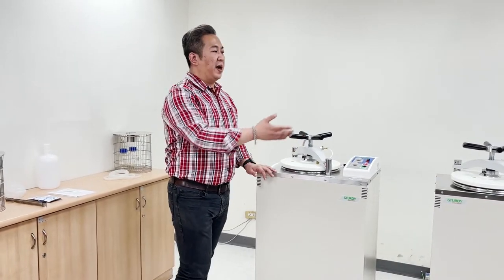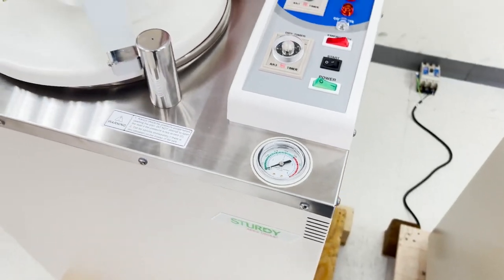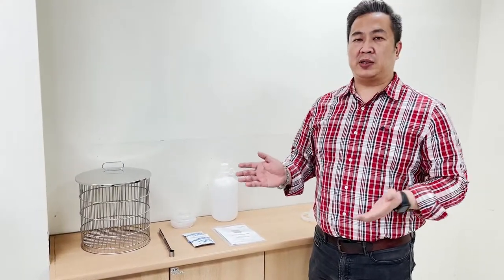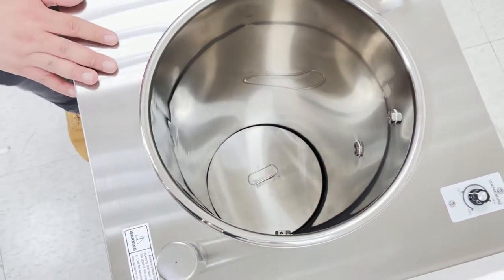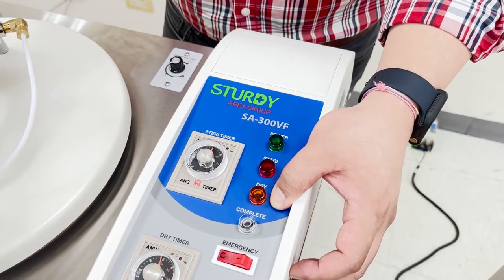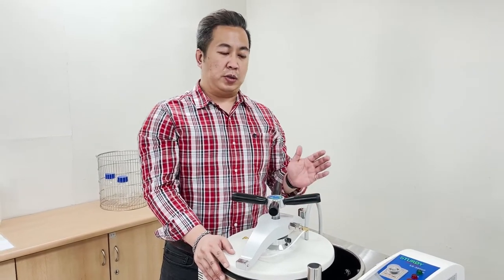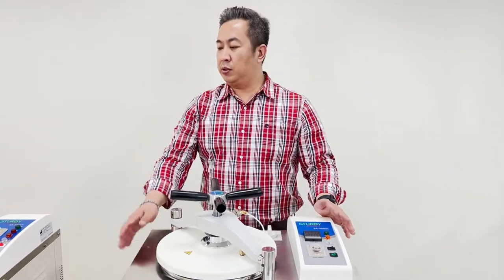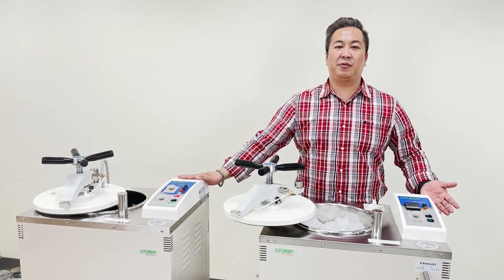Study Webinar SA 300VF SA 300VL Vertical Autoclave